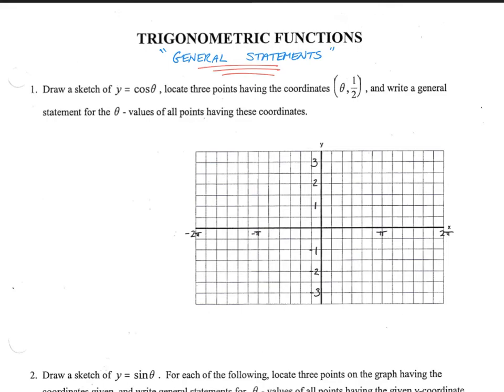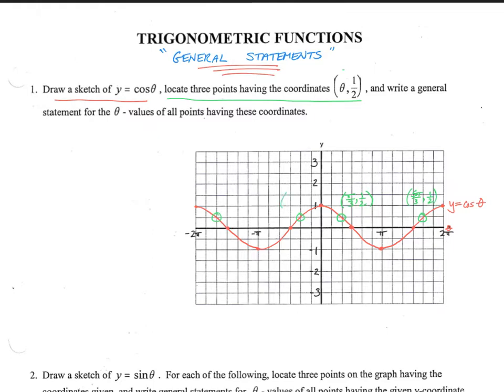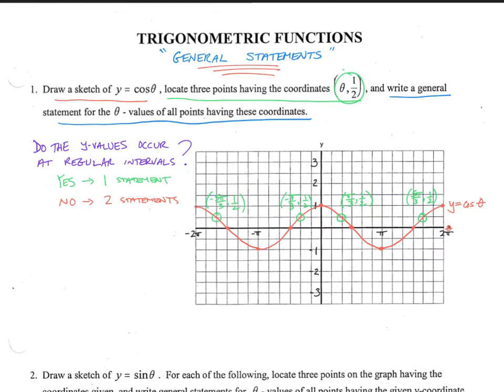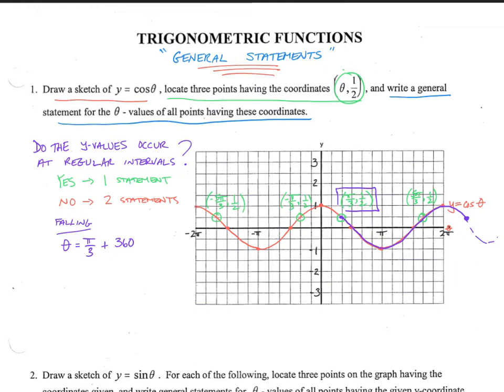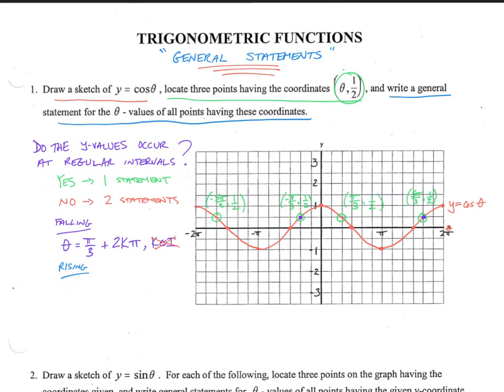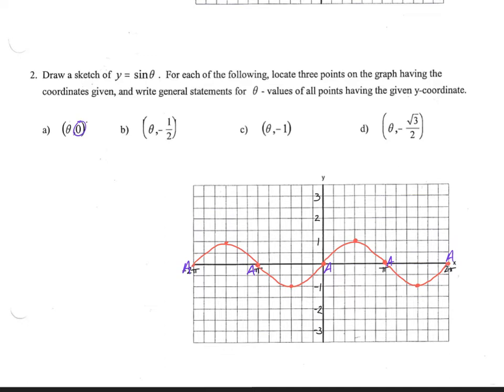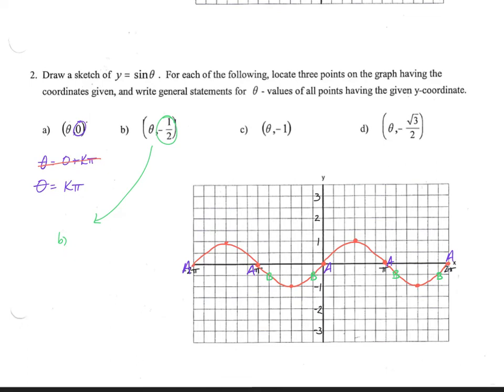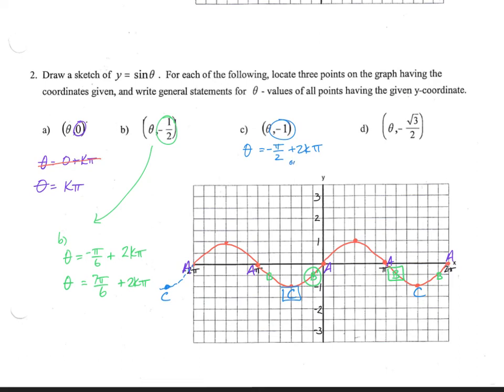61 General Statements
This video covers how to create solutions to equations using General Statements by focusing on the curves.  I hope this helps!

0:00 What are General Statements
4:55 How many Statements?
13:04 Example AB
19:15 Example C